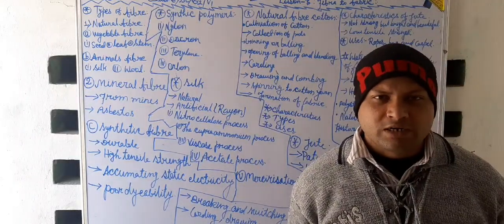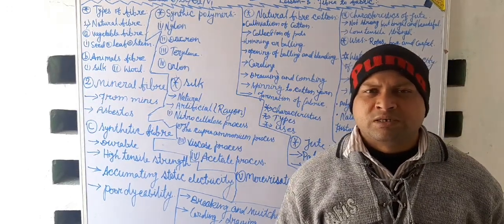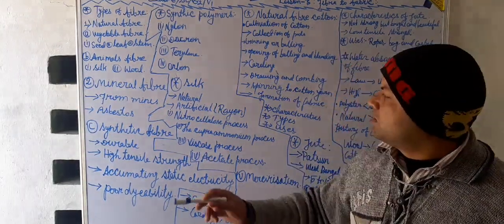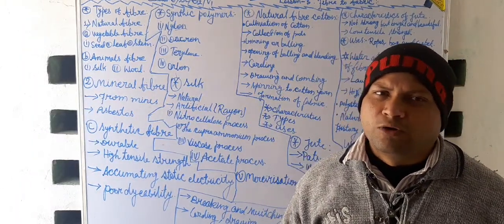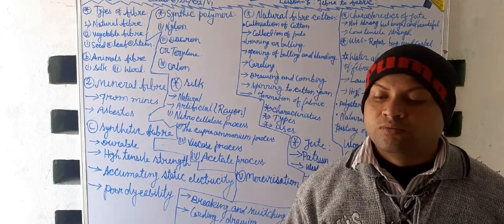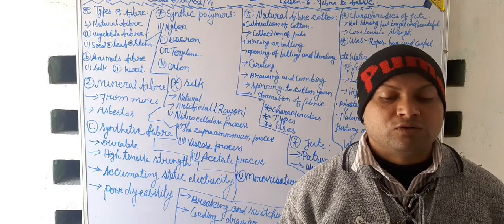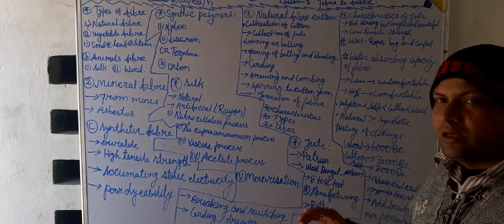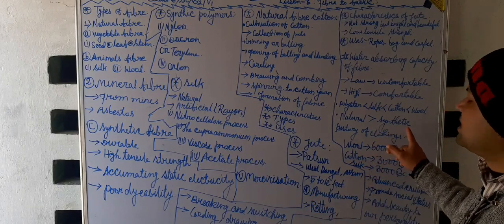NATH ONLINE CLASSES/CL8/SCI/L3/VS/08:02:21